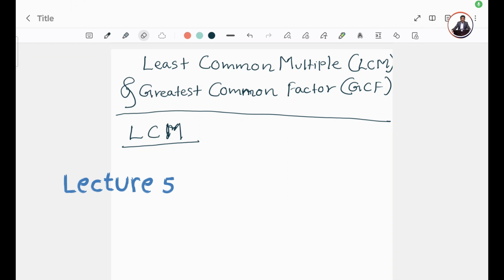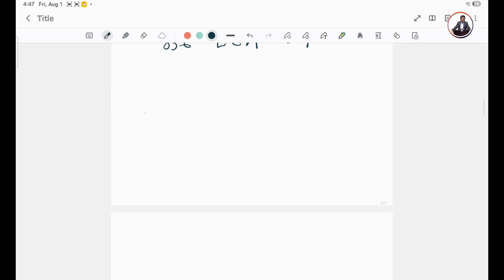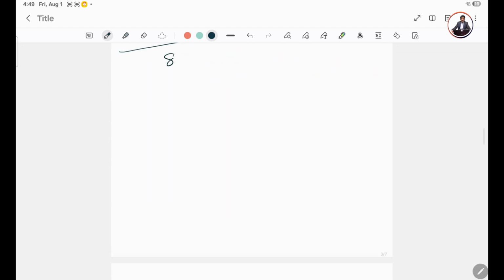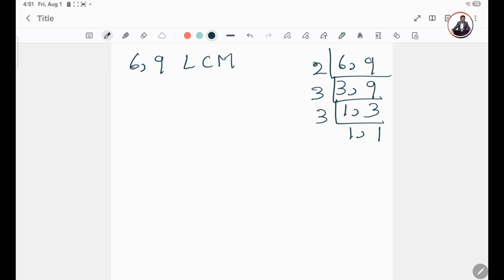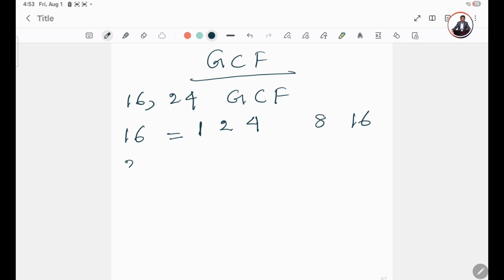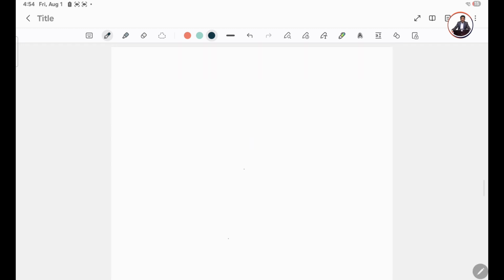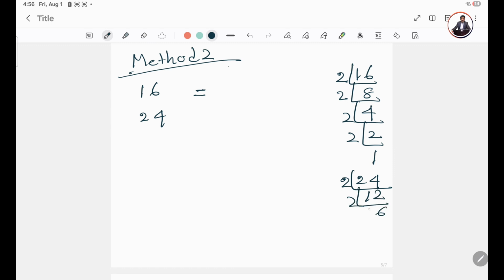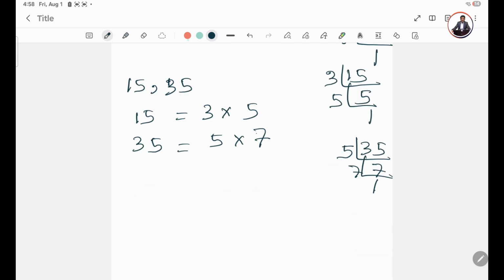Least Common Multiples vs. Greatest Common Factors (LCM vs. GCF) | Math With Dulip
📌 "Struggling with LCM and GCF? This video breaks down the easiest methods to find Least Common Multiple & Greatest Common Factor in minutes! Perfect for students, teachers, and math lovers. Watch till the end for secret tricks!

"LCM SECRETS Revealed! 🔑 (The Trick Teachers Don’t Tell You!)"
"Why GCF is Your Math Best Friend? 🤔 Must-Know for Grades 5-8!"
"Is There a Universal LCM Formula? 🤯 Math Hacks You Need!"

🔢 In this video:
✔ What is LCM & GCF? (Simple Explanation)
✔ Fastest Methods to Solve

📚 Math with Dulip – Lecture 5